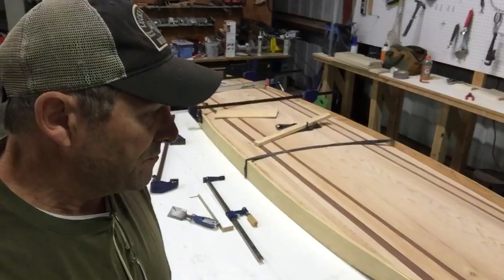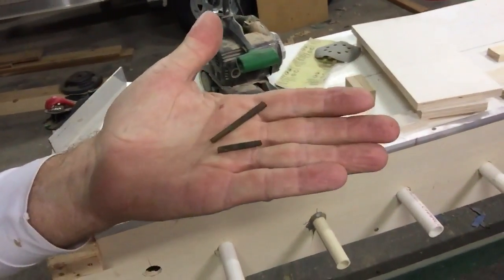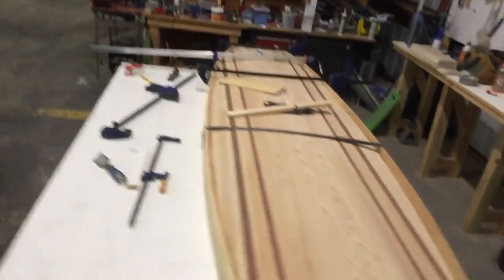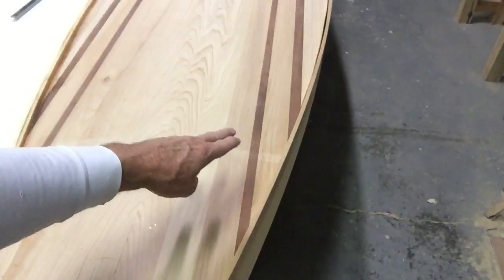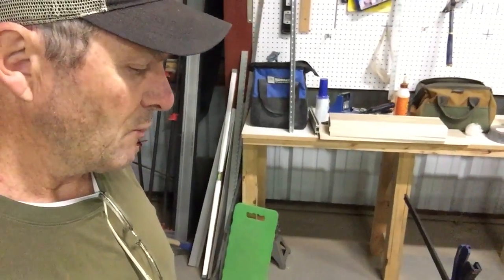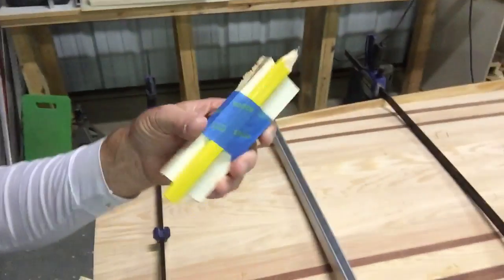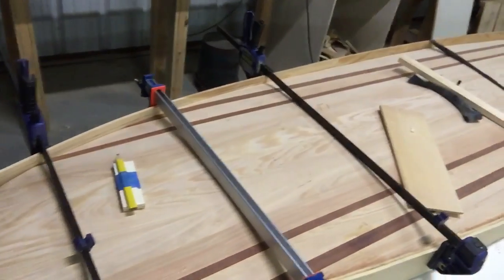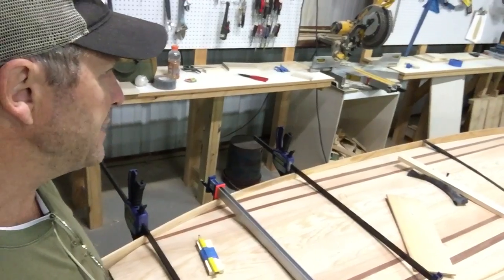Wooden Standup Paddleboard Build DIY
Progress Video of my Jarvis Stand Up Paddleboard DIY project